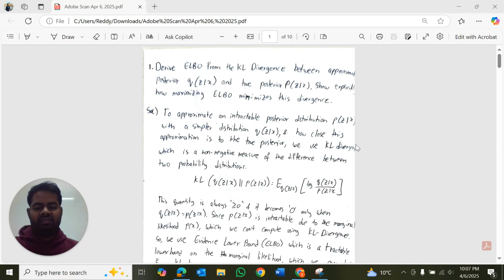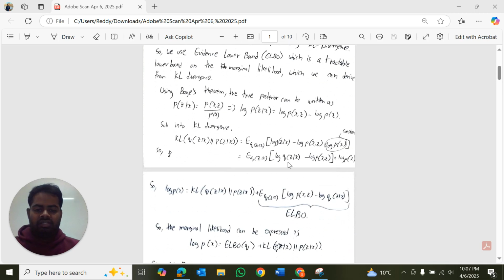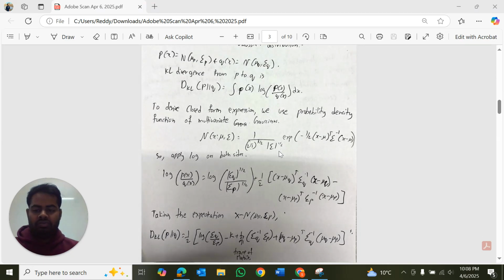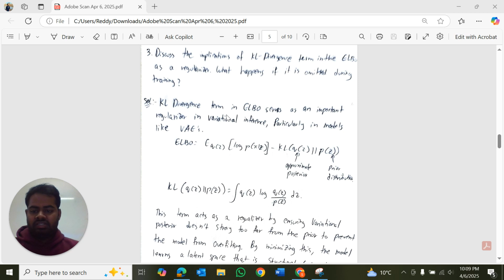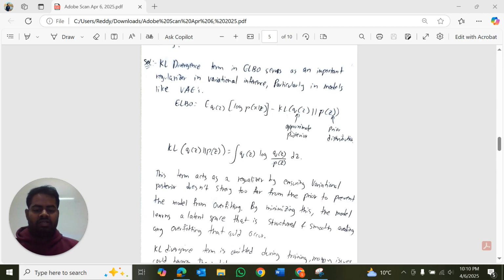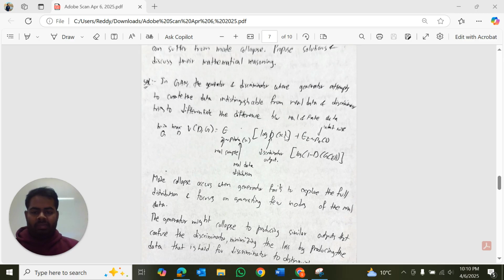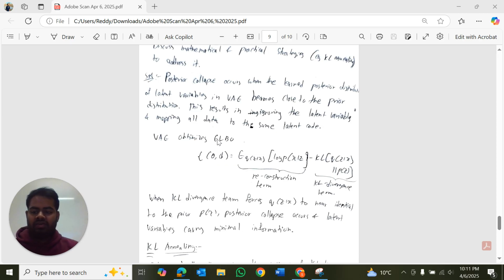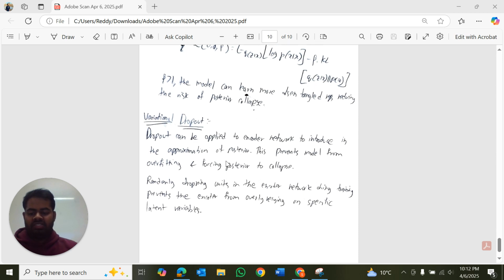Shashank Janke | Understanding Variational Inference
Understanding ELBO, KL Divergence, GAN Mode Collapse, and VAE Posterior Collapse | Deep Learning Concepts Explained

In this video, we explore key concepts in variational inference, generative models, and common challenges in deep learning, including:

Deriving the ELBO: We break down how maximizing the Evidence Lower Bound (ELBO) minimizes the Kullback-Leibler (KL) divergence between the approximate and true posterior distributions in Variational Inference.

KL Divergence between Multivariate Gaussians: Learn how to analytically derive and interpret the KL divergence between two multivariate Gaussian distributions, an essential concept for many machine learning algorithms.

KL Divergence as a Regularizer: Understand the role of the KL divergence term in the ELBO and what happens if it's omitted during training, particularly in generative models.

Mode Collapse in GANs: Explore why Generative Adversarial Networks (GANs) often suffer from mode collapse and discuss solutions and their mathematical reasoning.

Posterior Collapse in VAEs: Finally, we discuss how Variational Autoencoders (VAEs) can experience posterior collapse and introduce strategies like KL annealing to address this issue.

This video offers both mathematical insights and practical solutions to common challenges in machine learning. Whether you're a student or a professional in the field of AI, these concepts are critical to building and improving generative models like GANs and VAEs.